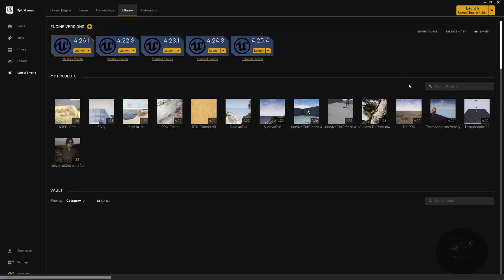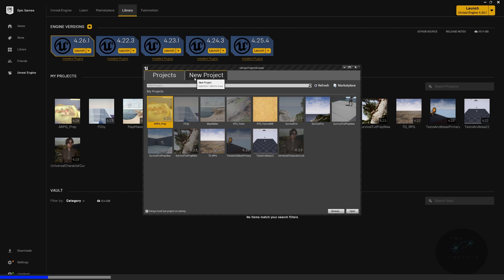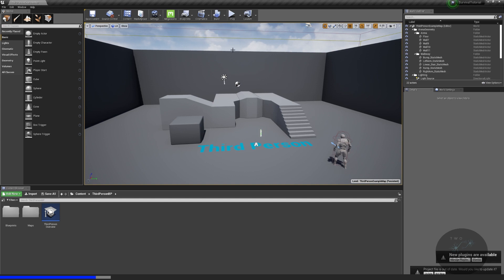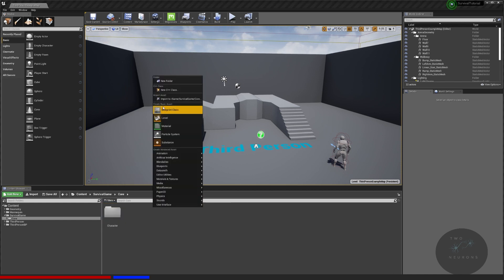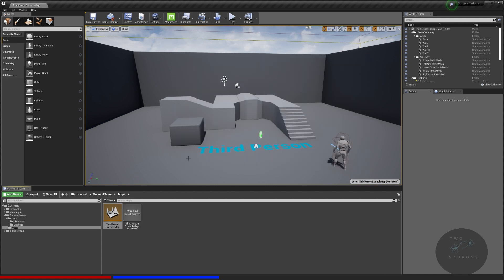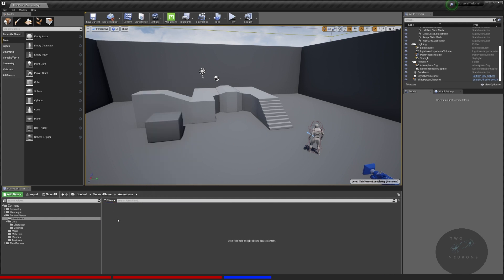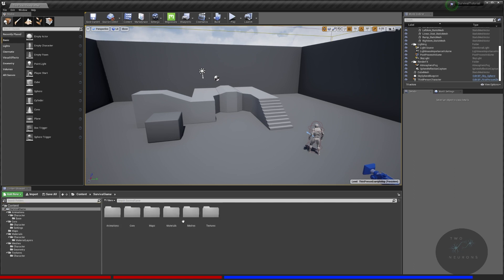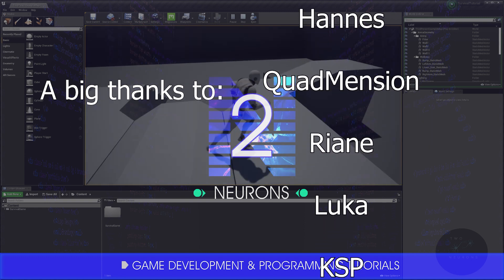01 Project Setup [UE4 - Survival Game]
In this SurvivalGameTutorial we will setup our new UE4 project. In addition, we will also setup our folder structure and move some default assets around.

In the next video, we will set up our FPS camera.

00:00 - Intro
01:09 - Create Project
03:21 - Organizing Project
06:36 - Further Organization (optional)
13:19 - Recap
13:00- Outro